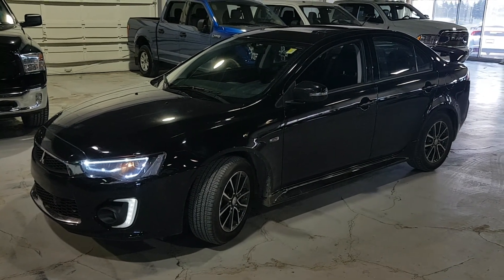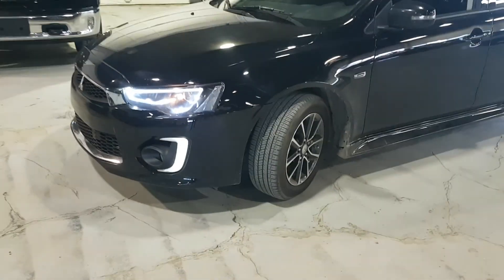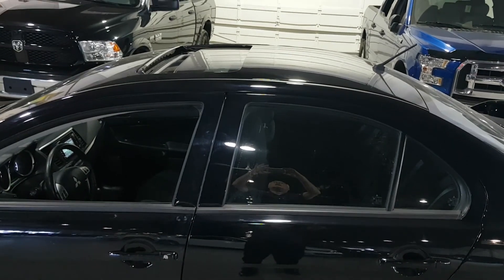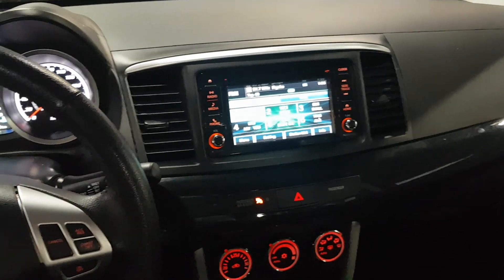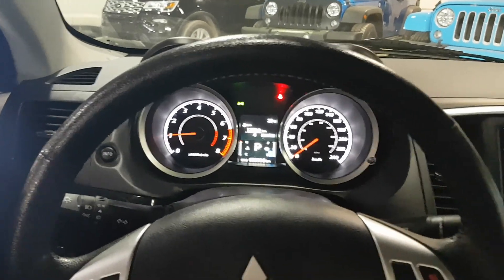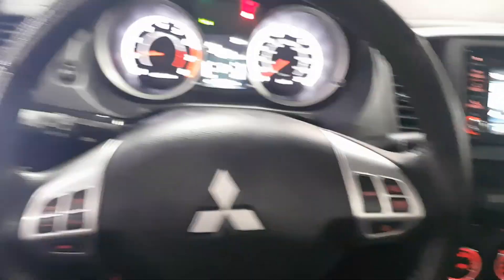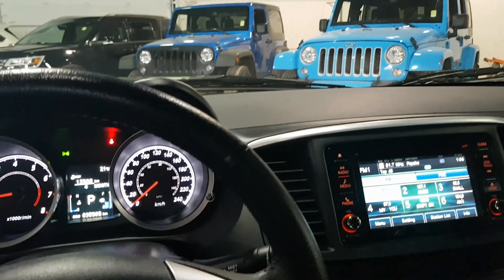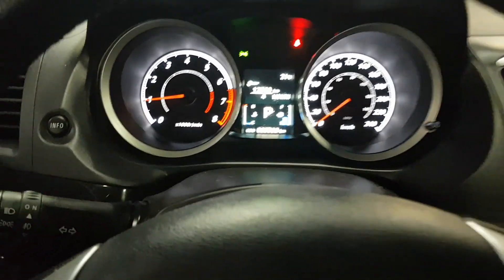17P57661 2017 Lancer